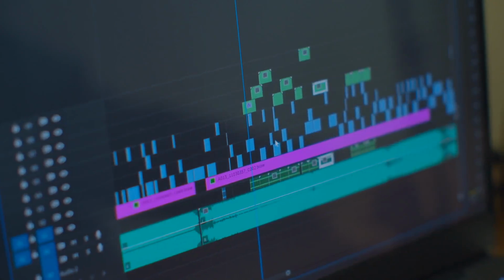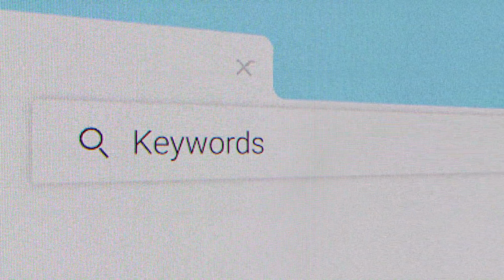top strategies to grow your youtube channel fast in 2026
🎯 Want to create YouTube thumbnails that actually get clicks and drive traffic to your video?

In this video, I walk you through a step-by-step guide to designing a powerful YouTube thumbnail using free tools like Adobe Express (also works with Canva or Snappa). You’ll learn how to choose the right background, position your photo, add bold text, and apply simple graphics and effects to make your thumbnail pop — all optimized for engagement.

I also introduce you to a smarter, time-saving content repurposing workflow using Vizard. With Vizard, you can turn a single long-form video into multiple viral-ready short clips — automatically. Then you can schedule and manage them with a powerful content calendar. It’s the perfect workflow to keep your audience engaged, grow your reach, and publish consistently without burning out.

✅ Here's what you’ll learn:
- How to design high-impact YouTube thumbnails (free tools, tested layout)
- Pro tips on background, subject positioning, fonts, and visual accents
- How to export your thumbnail and upload it to YouTube
- How to use Vizard to auto-create viral short clips from your long video
- How to schedule and manage posts across platforms easily

💡 Whether you’re a solo creator or a small team, this system will save you hours each week and significantly boost your content pipeline efficiency.